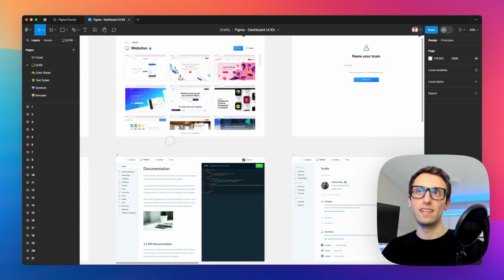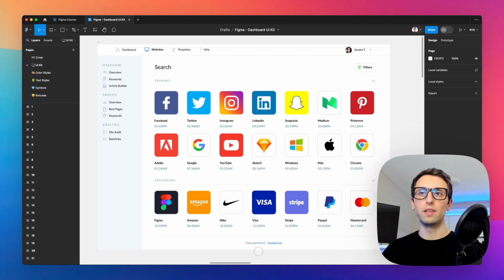Don't Make This ROOKIE UI:UX Design Mistake